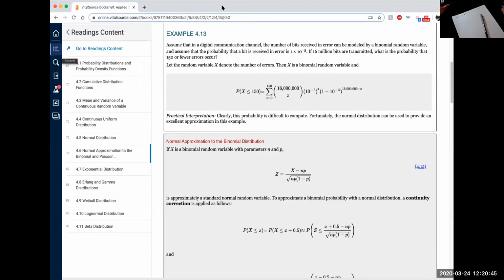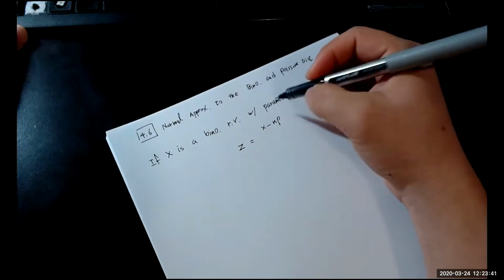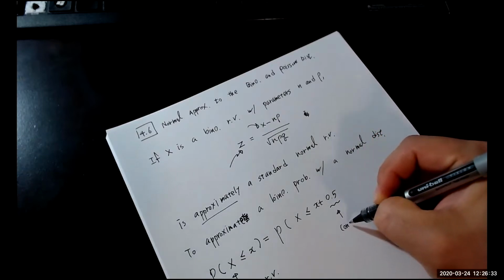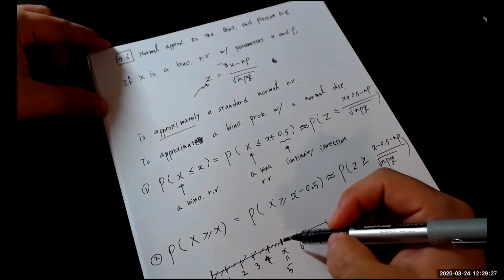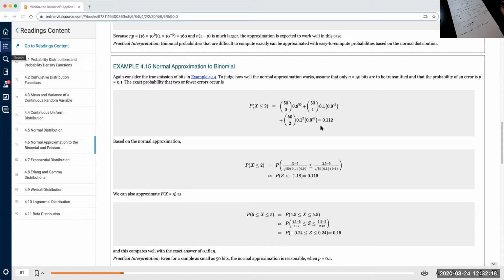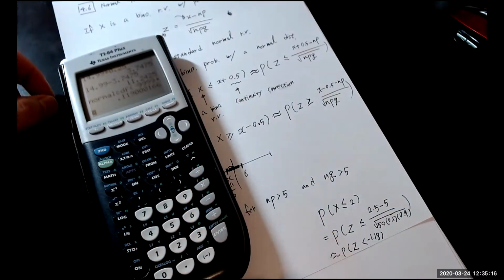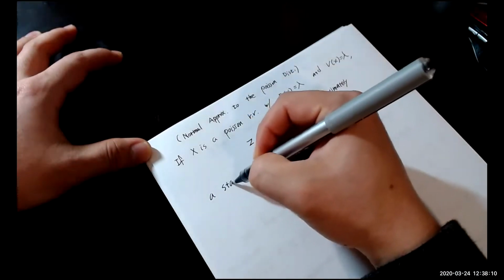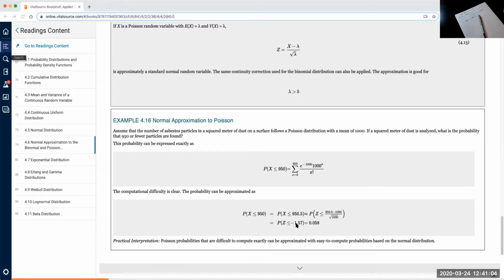Statistics for Science and Engineering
Textbook: Applied Statistics and Probability for Engineers, Montgomery
Chapter covered: Ch. 4.6 Normal Approximation to the Binomial and Poisson Distribution